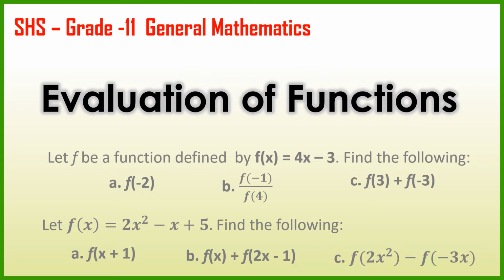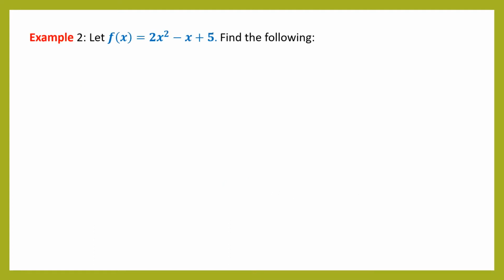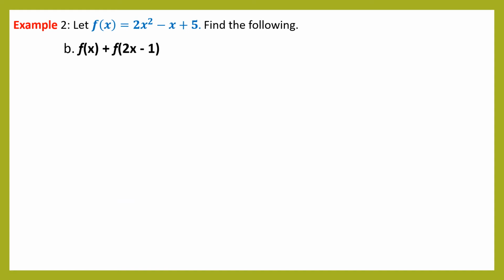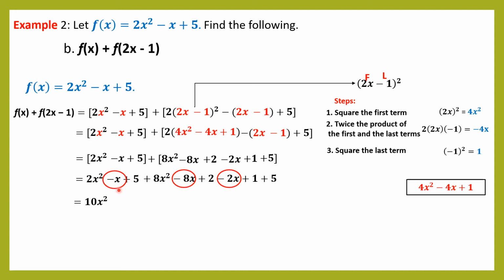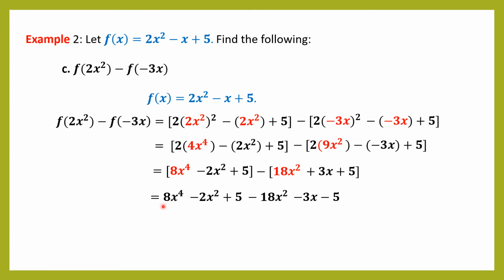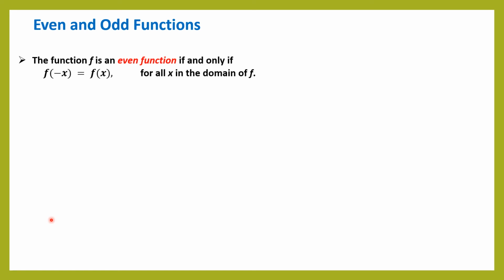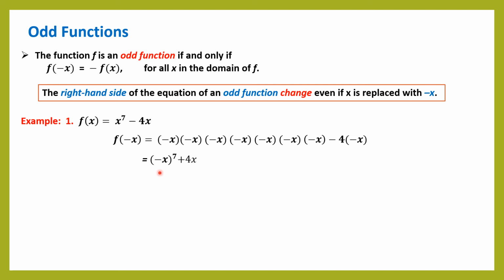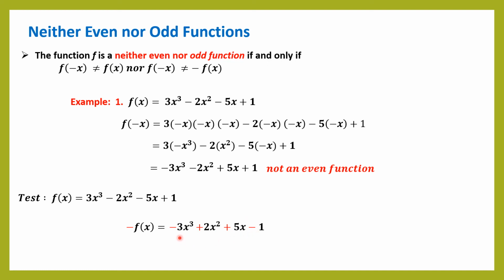MATH 11 - EVALUATION OF FUNCTIONS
Reference: General Mathematics by Orlando A. Oronce